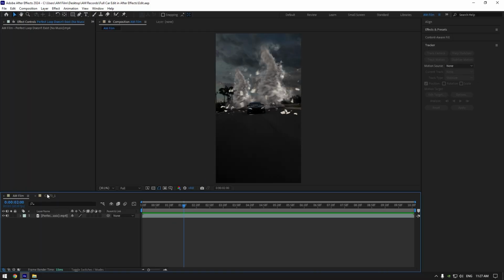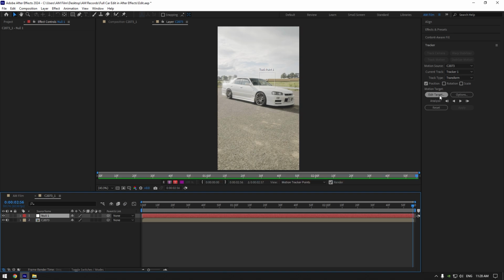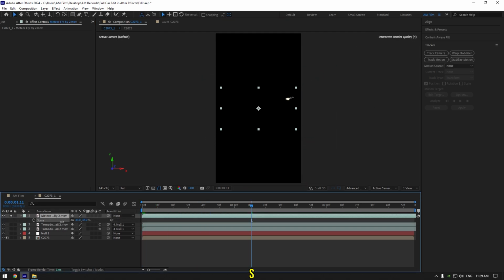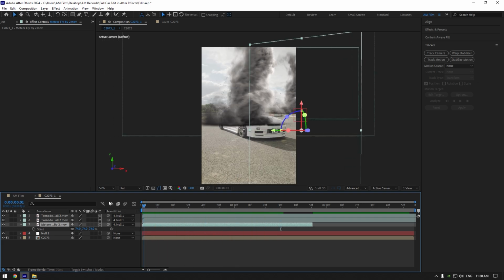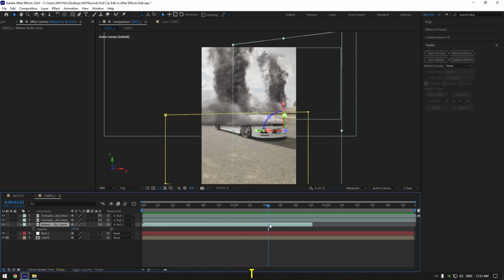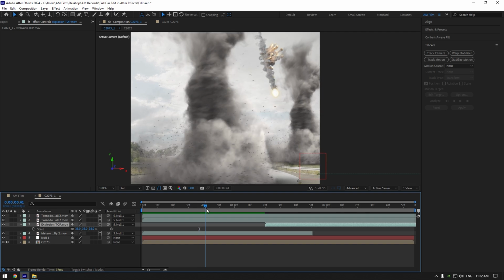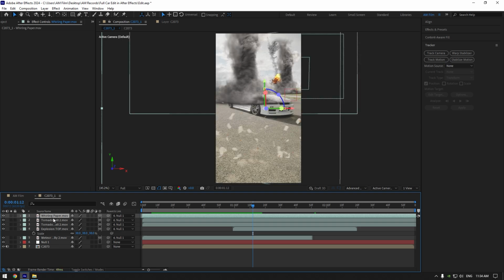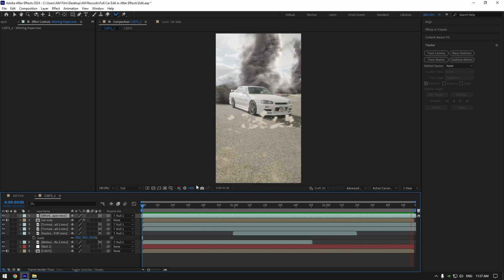How to Edit Viral Videos in After Effects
In this tutorial I will show you how to edit viral videos in Adobe After Effects

CPU: i5-12400F
GPU: GeForce RTX3050 VENTUS 8GB
RAM: Kingston FURY Beast 32GB

Background Music
NEFFEX - Free Me